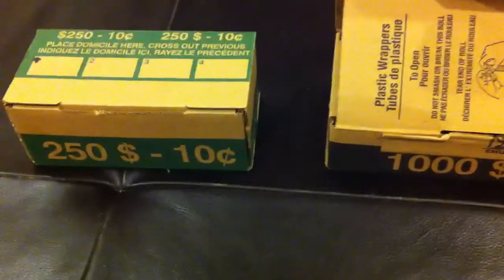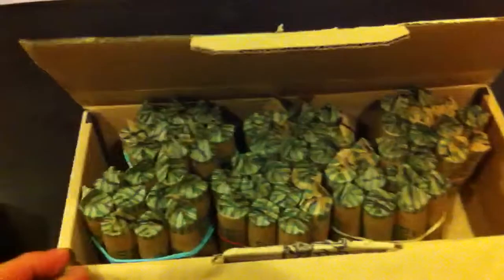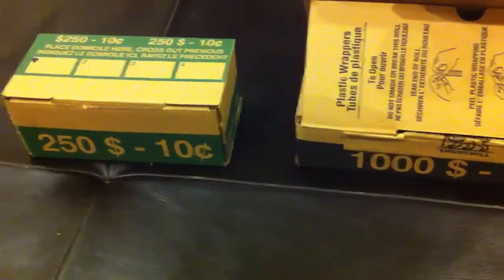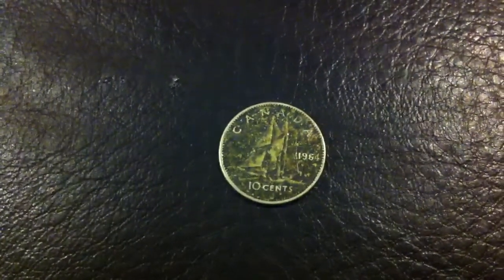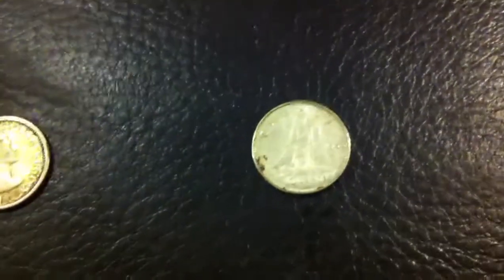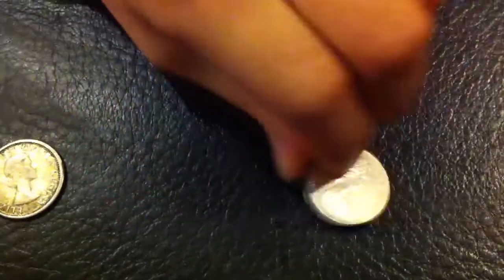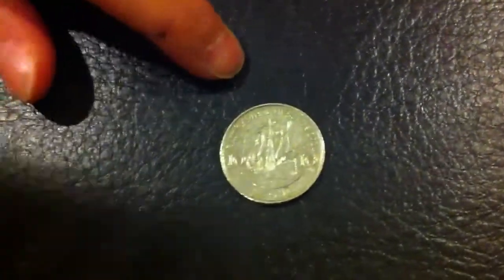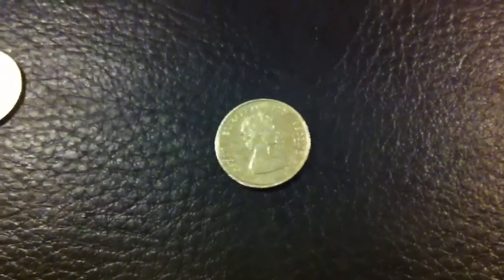Coinpicker's Coin Roll Hunting Video #23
Hi YouTube!  Today, I picked up $550 worth of dimes.  See what I found with my new protege! Coinpicker out.

Send to:

Coinpicker
Canada